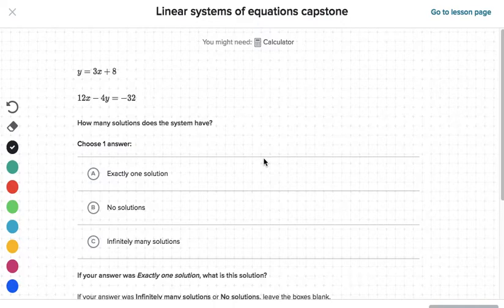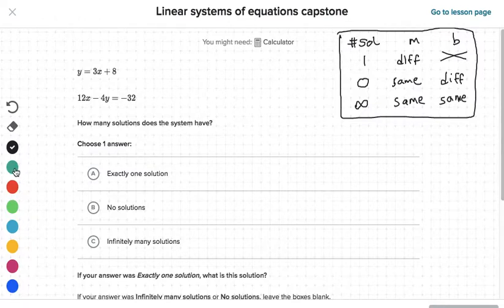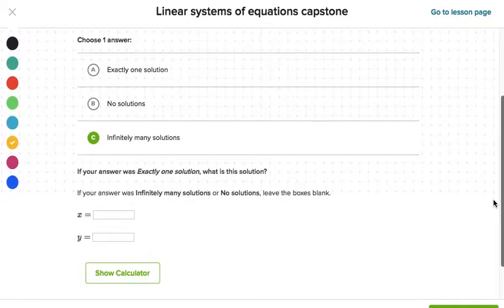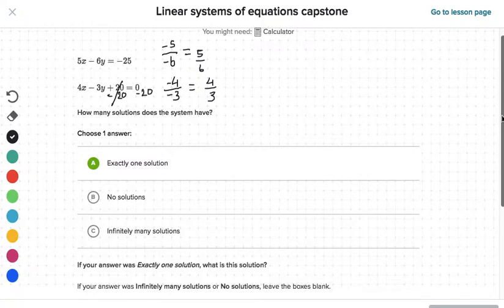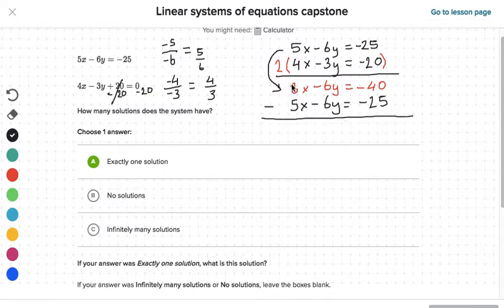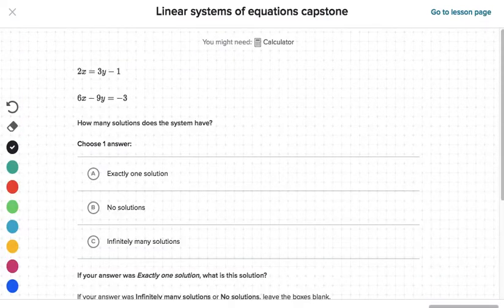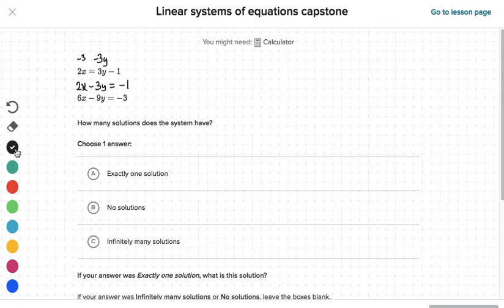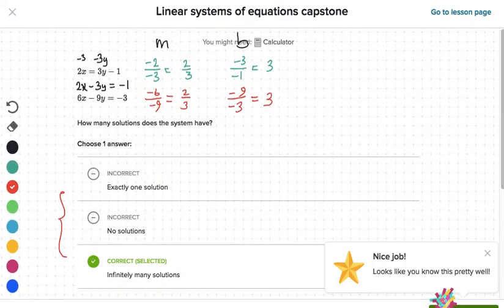Mod 4 Top D - Linear Systems of Equations Capstone